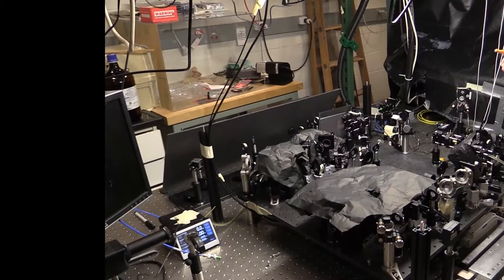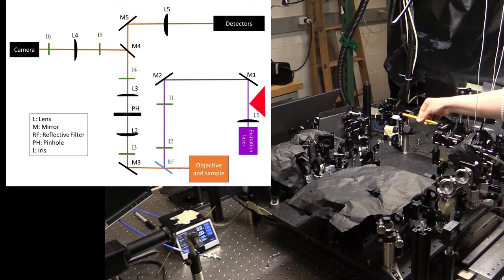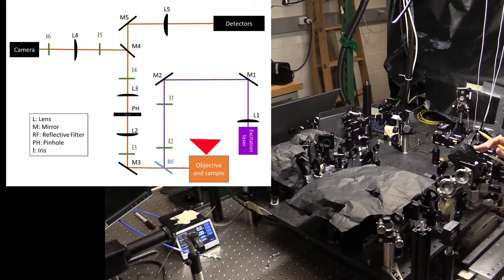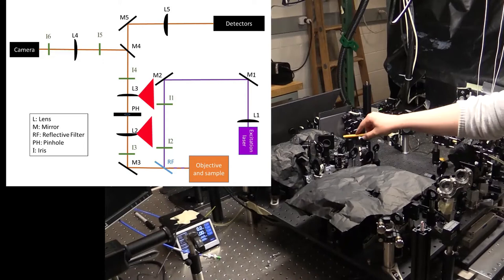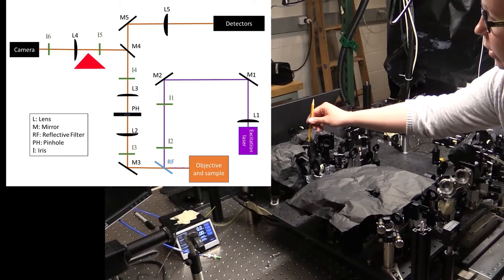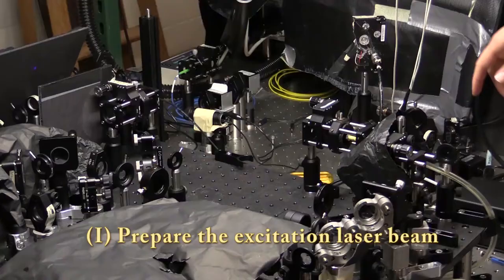Confocal Microscope Alignment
Clean Energy Fellow Maria Viitaniemi provides detailed instruction for aligning optics for a lab confocal microscope.